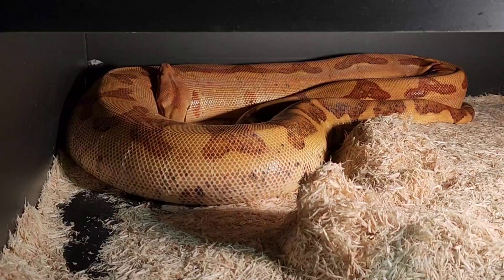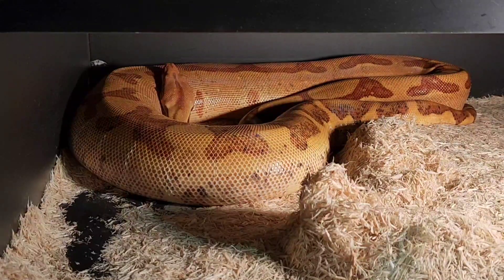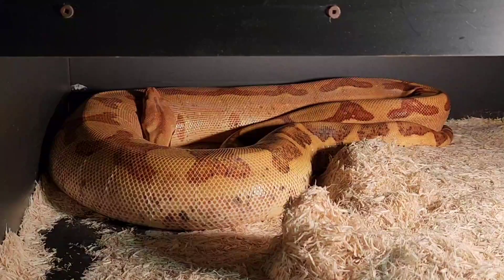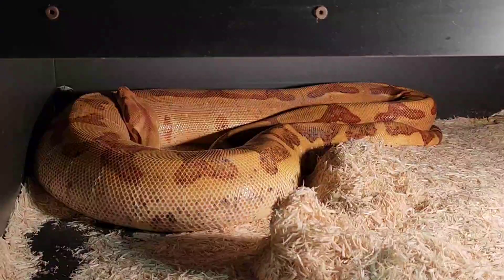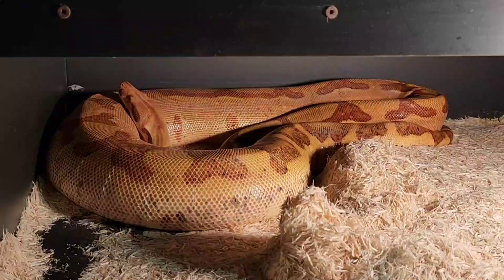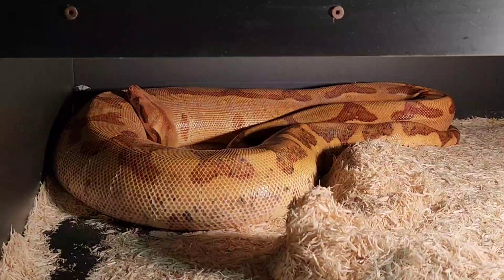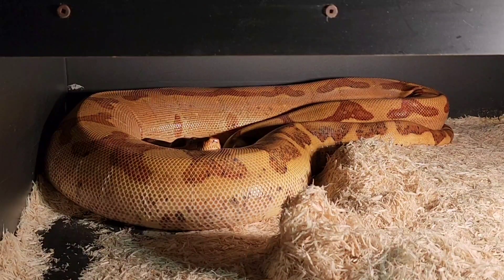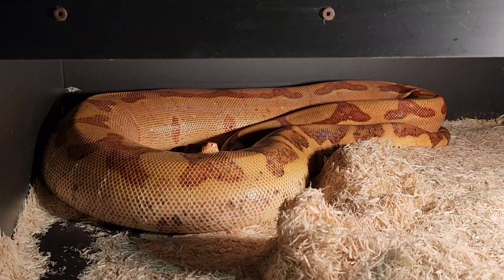Heating Pregnant Snakes. Boas that is.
The Boaphile, AKA Jeff Ronne Sr, describes how to heat a pregnant Snake. Specifically, a gravid Boa Constrictor. Jeff describes in detail how he properly and effectively heats his females as they develop their baby Boas inside their oviduct.